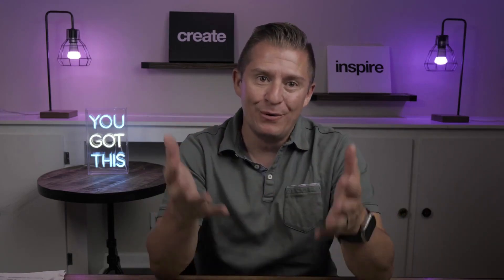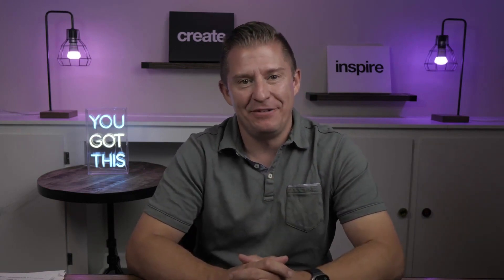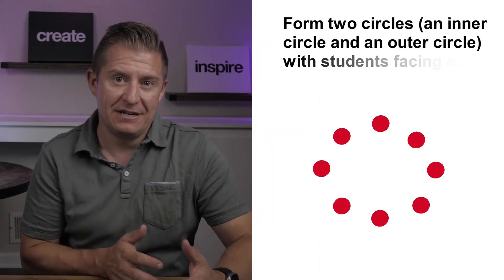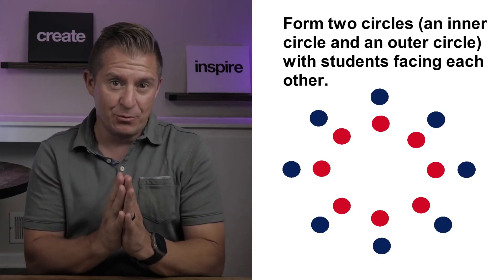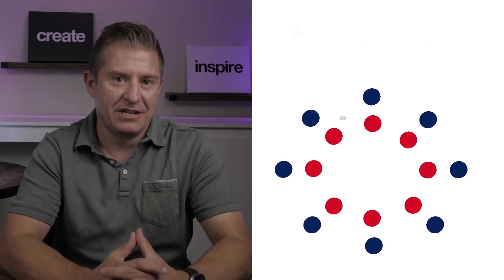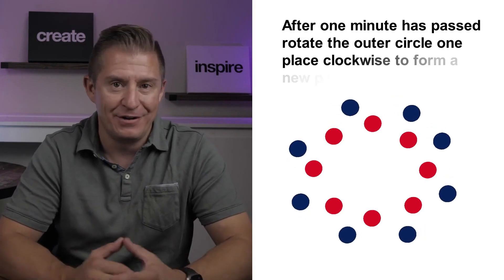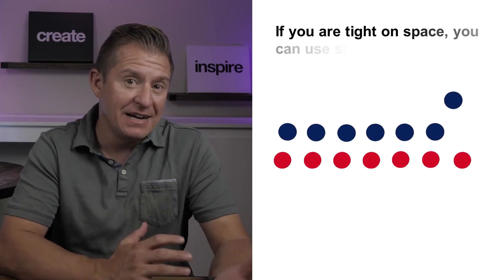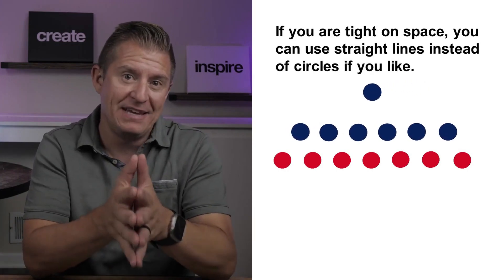Teacher Toolkit: Concentric Circles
Practical, actionable teacher tips from Chuck Poole, VP of Communities at McGraw Hill.